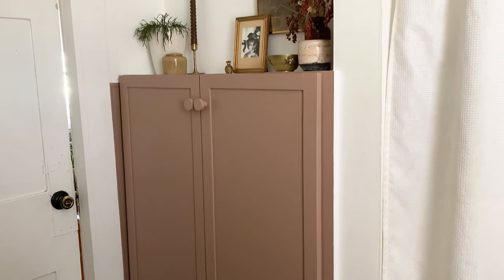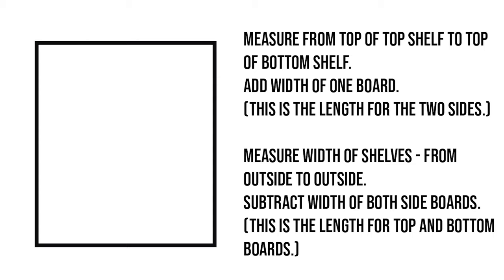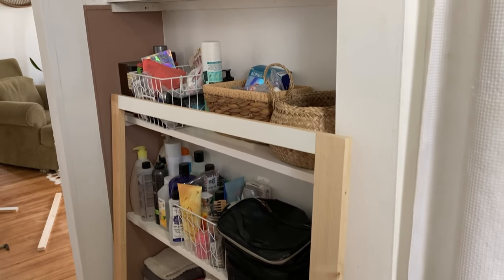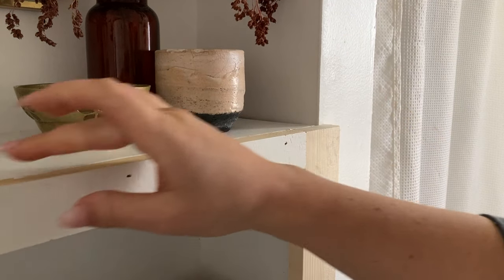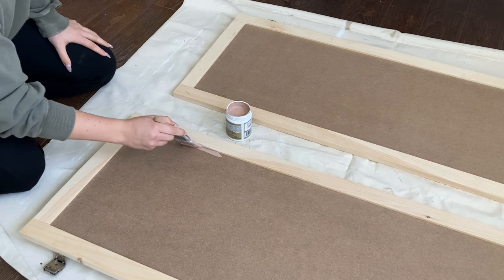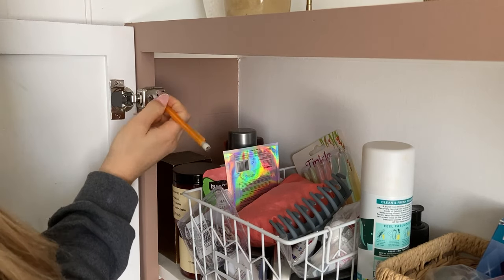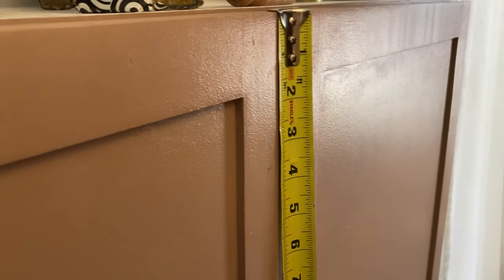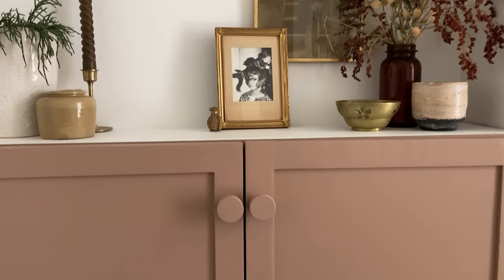How to Add Doors to Open Shelves or Bookcases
Learn how to add doors to built-in shelves, open shelves or bookcases!